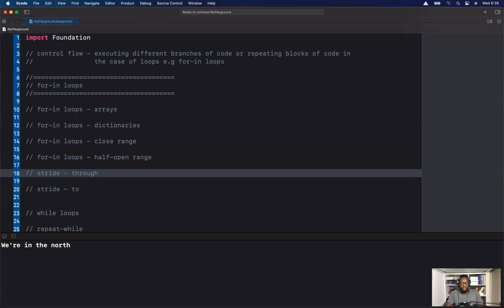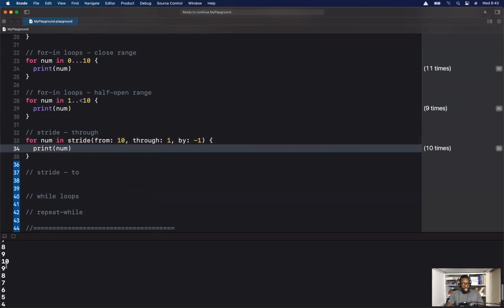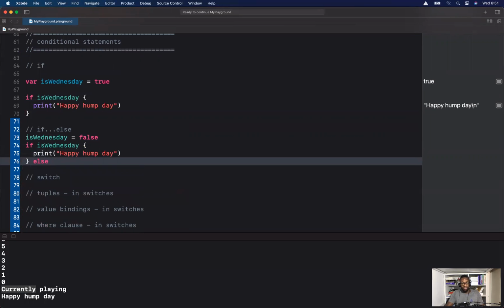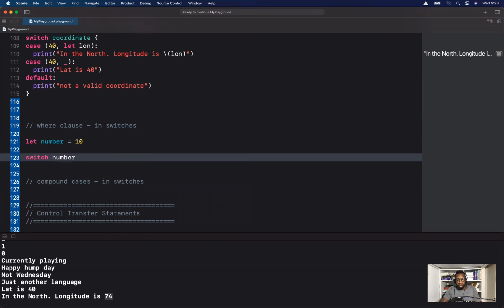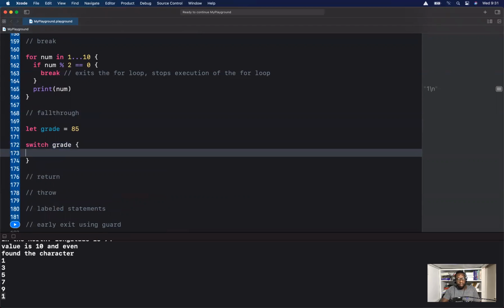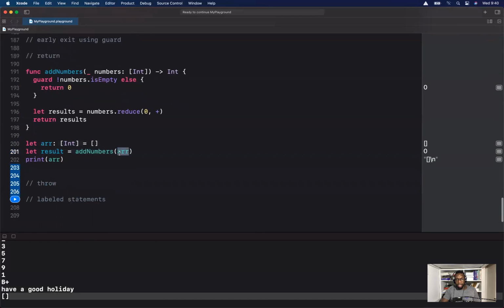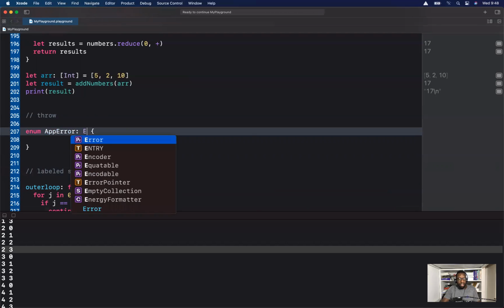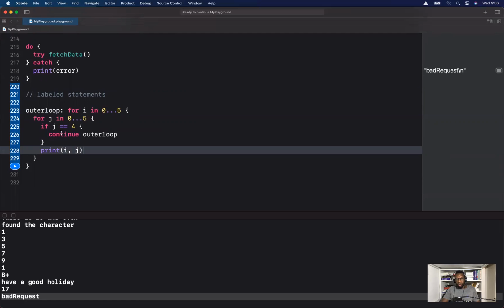Control Flow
Control flow in Swift.